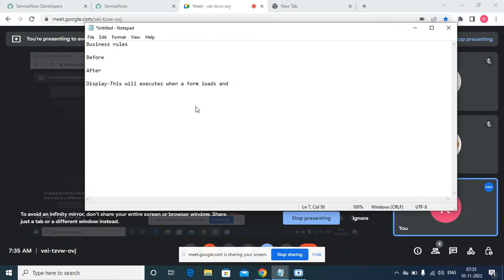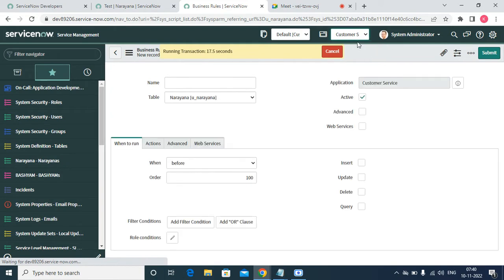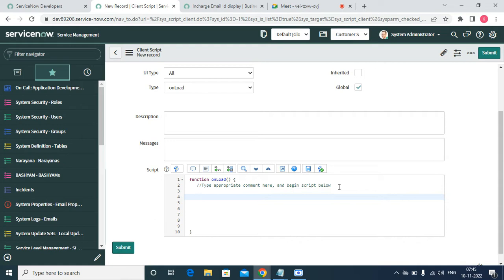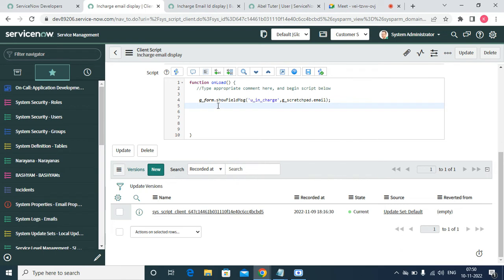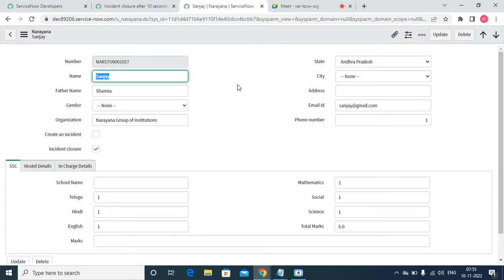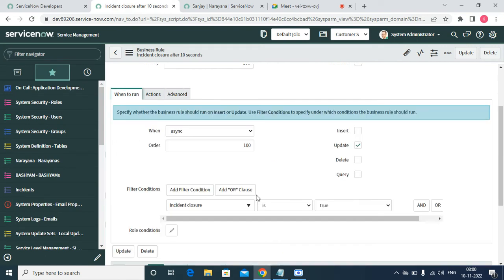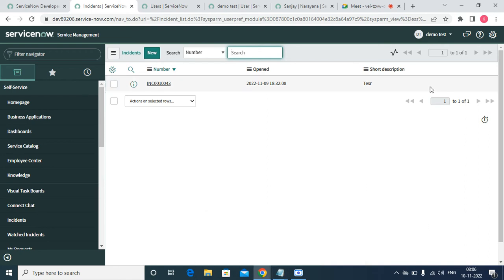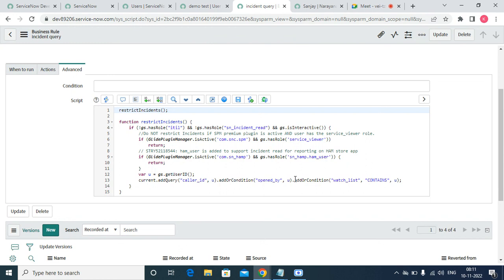ServiceNow Display,Async and Query Business rules